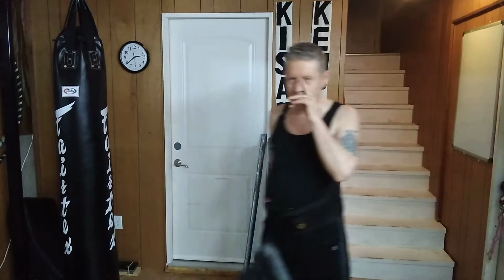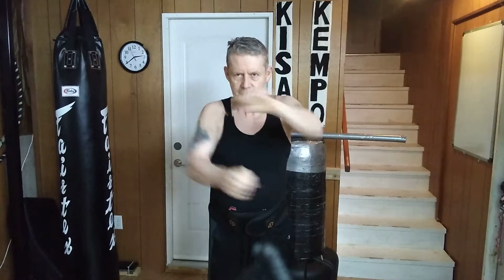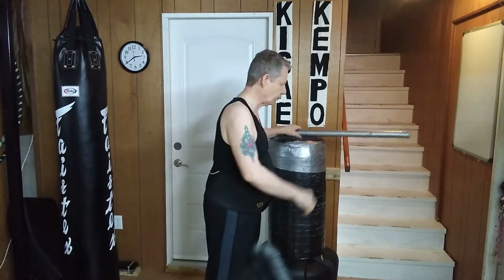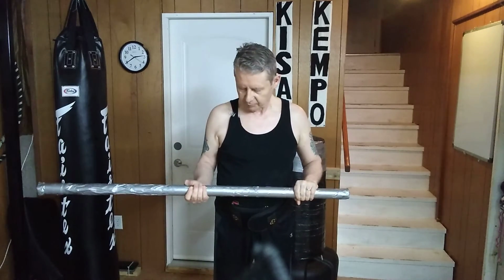April 25, 2022, The Staff As A Tool For Bare Hand Practice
Kisae Kempo The Staff As A Tool For Bare Hand Practice